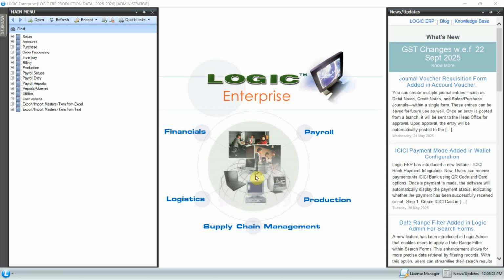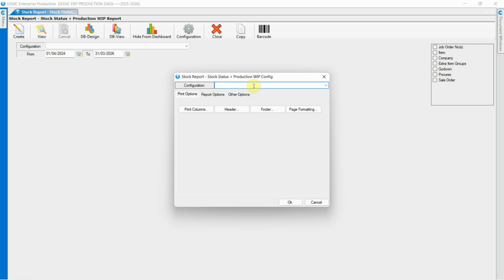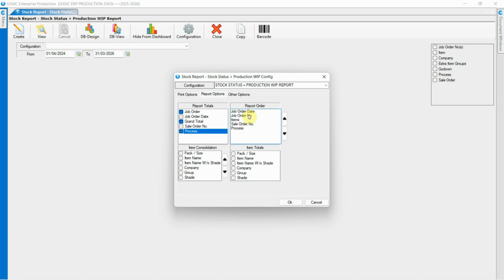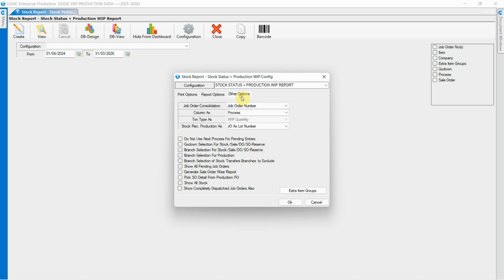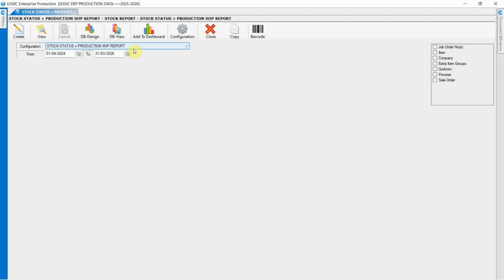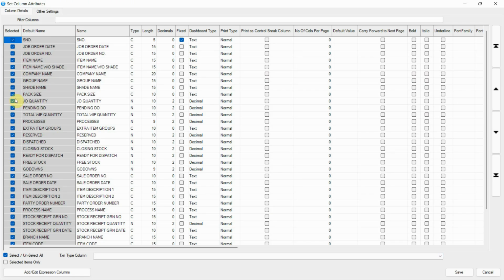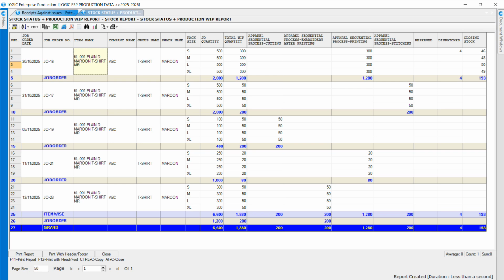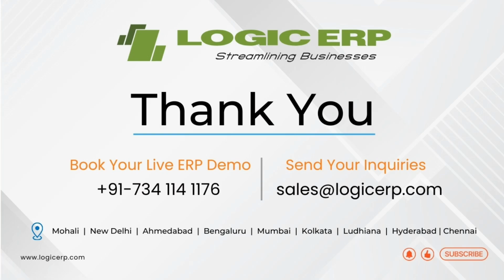How to Generate Stock Status and Production WIP Report ?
In this video, you will learn how to accurately generate the Stock Status Report and the Production WIP (Work-in-Progress) Report in LOGIC ERP Software. We walk you through every step—from navigating the modules to selecting filters—so you can monitor your inventory levels, track ongoing production, and make informed decisions with ease.

Master Inventory & Production Insights with LOGIC ERP—Generate Stock Status & WIP Reports Effortlessly within LOGIC ERP Software!

0:00 – Introduction and Welcome to Logic ERP
0:09 – Overview of the Stock Status & WIP Report
0:20 – Navigating to the Production Module
0:27 – Opening the Stock Status + Production WIP Report
0:33 – Creating a New Report Configuration
0:41 – Exploring Report Options and Settings
0:57 – Configuring Report Order and Sorting
1:09 – Understanding Item Consolidation Options
1:26 – Setting Up Item-Level Totals
1:37 – Job Order Consolidation and Column Settings
1:54 – Applying Additional Customization Options
2:05 – Saving the Report Configuration
2:11 – Generating the Stock Status + WIP Report
2:22 – Customizing Report Columns
2:41 – Reordering Columns and Refreshing the Report
2:56 – Interpreting the WIP Summary
3:14 – Achieving Full Visibility of Production WIP
3:26 – Conclusion and Thanks for Watching